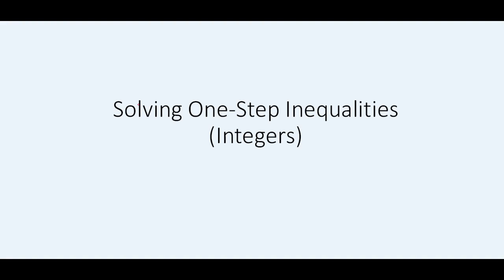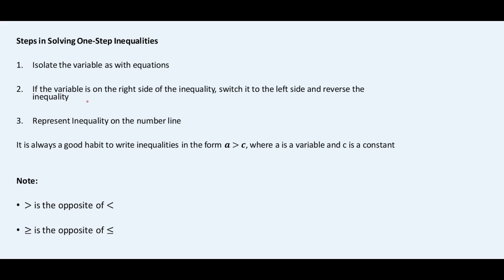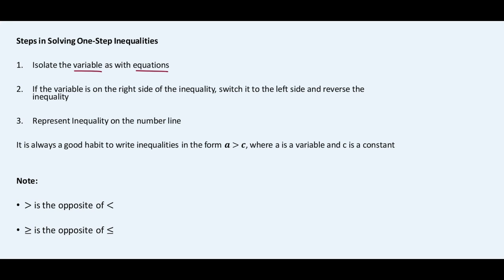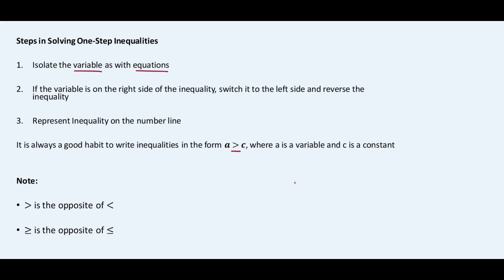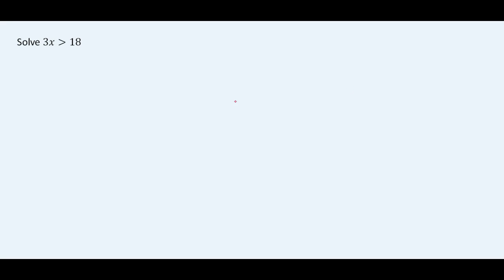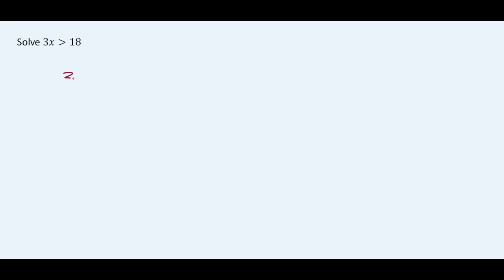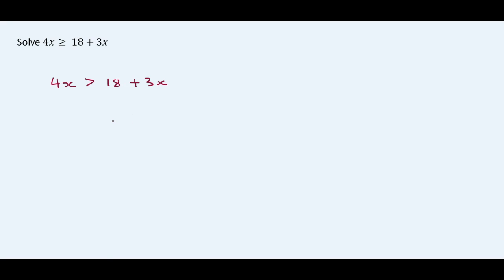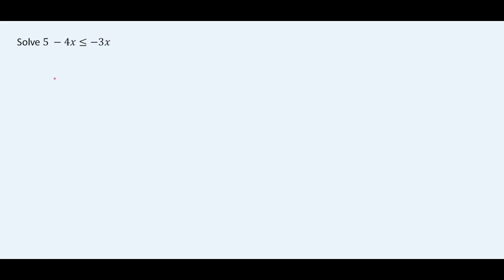Learn to Solve One-Step Inequalities (Integers)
This video explains how to solve One-step integer inequalities.

The video walks the user through the steps that are necessary to solve One-step integer inequalities.